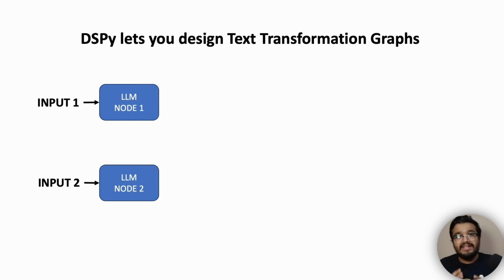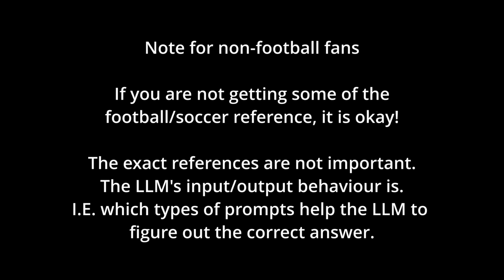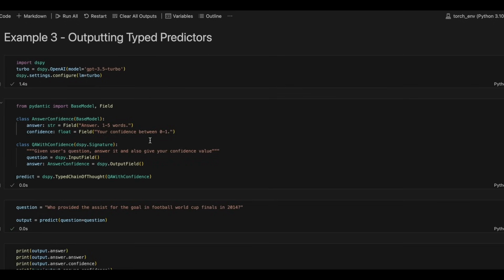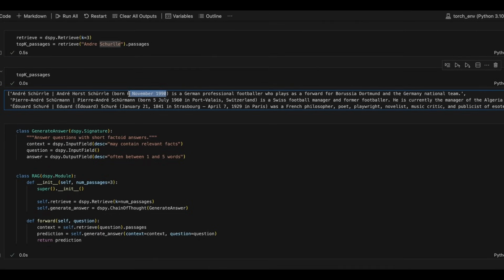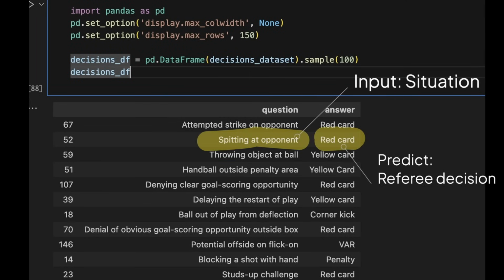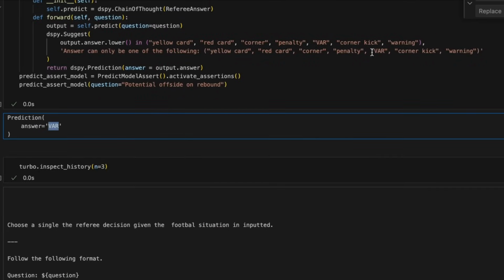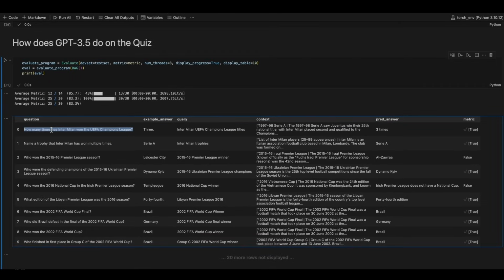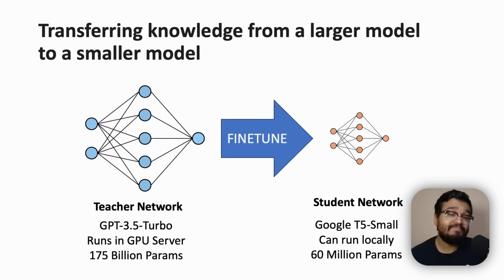Complete DSPy Tutorial - Master LLM Prompt Programming in 8 amazing examples!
In this video, we talk about Stanford NLP's DSPy - a new LLM Programming framework that helps with prompting, bootstrapping, optimizing, and fine-tuning Language Models. We go through 8 examples that step by step explain the major concepts behind DSPy and how to build really complex LLM programs with just a few lines of code! Let's build programs with both LLMs (like ChatGPT, Mixtral, Gemini, LLama-3) as well as local models (like T5, LLama, GPT-1 etc)!

Give me a follow on Twitter for regular channel updates + daily ML/AI tutorials

Around 7:00, there used to be a clip from the world cup 2014 finals, but I removed it because FIFA wanted to copyright it lol.

Patrons will get access to write-ups, slides,  notebooks, and bonus content from all videos on my channel! Please consider supporting us coz it helps the channel massively!

If you enjoy what I do, consider buying me a coffee! Every little bit means the world!

Timestamps:
0:00 - Intro
0:47 - Prompt Programming vs Engineering
3:14 - Example 1 - Basic QA
6:20 - Example 2 - Chain of Thought
11:43 - Example 3 - Predicting floats, bools, JSON
14:14 - Example 4 - Retrieval Augmented Generation (RAG)
17:49 - Example 5 - Multi Hop
20:33 - Example 6 - Optimizers and Few Shot Prompts
23:54 - Example 6b - Assert and Suggest
25:46 - Example 7 - Generating Datasets
27:35 - Example 8 - Finetune a T5 model with ChatGPT
33:45 - Outro